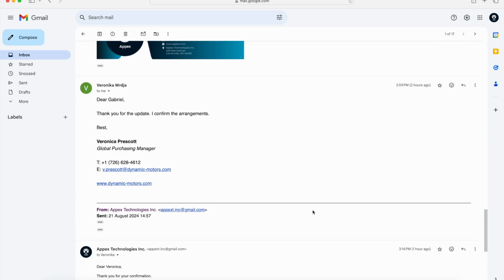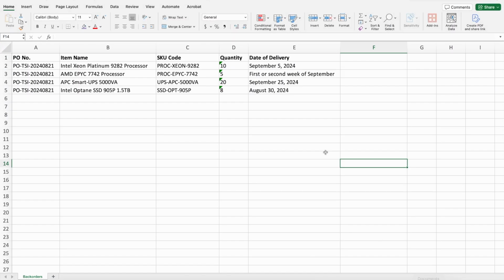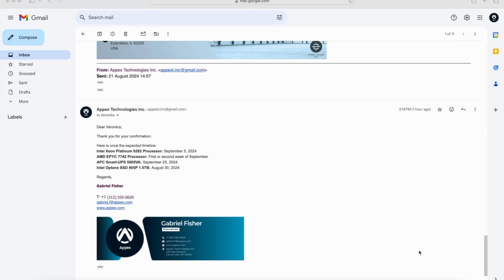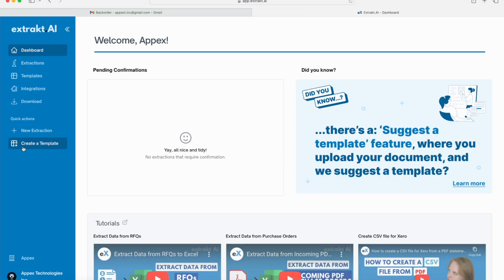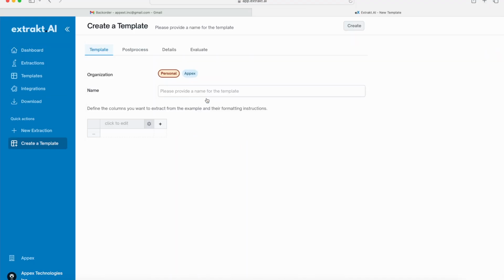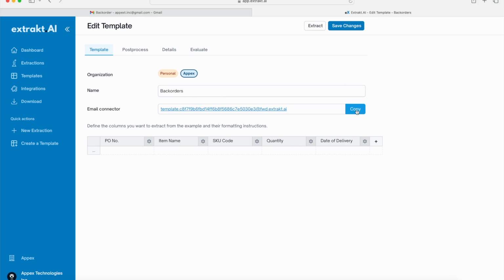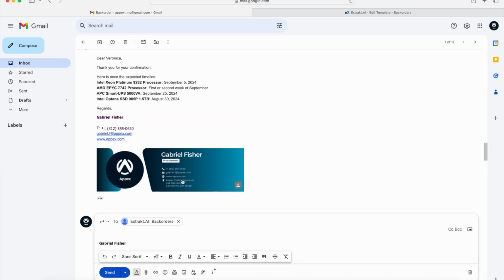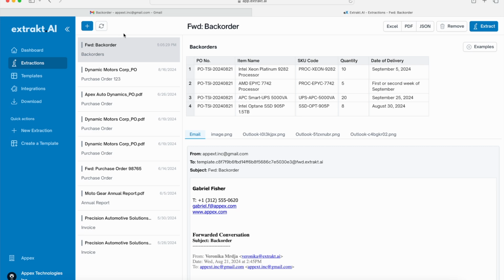Tutorial: Process backorders from email to Excel with Power Automate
Learn how to automate backorder processing! Process key details from lengthy email threads and populate them into Excel on SharePoint using Power Automate. No more manual sorting! Just forward your email and let the workflow handle the rest. Stick around to see how to update your Excel master file seamlessly.

💡 Simplify backorder management with Nordoon’s automation tools.